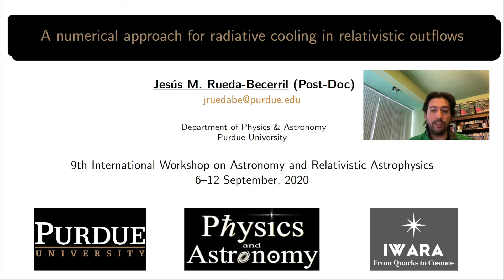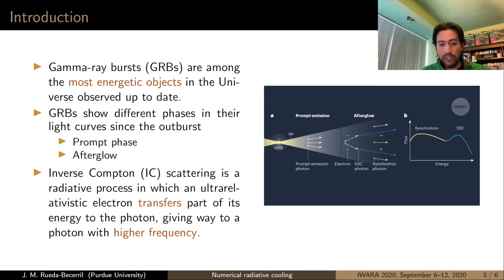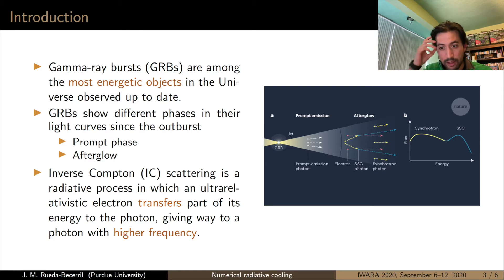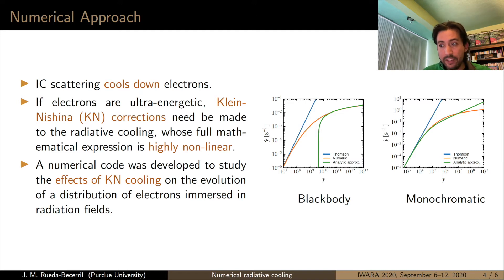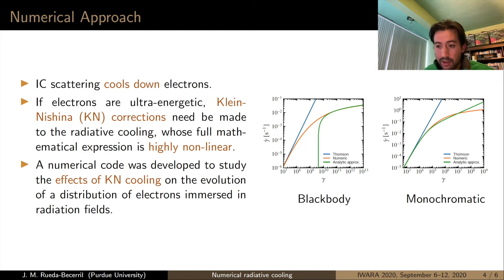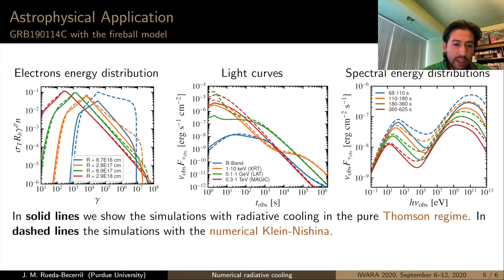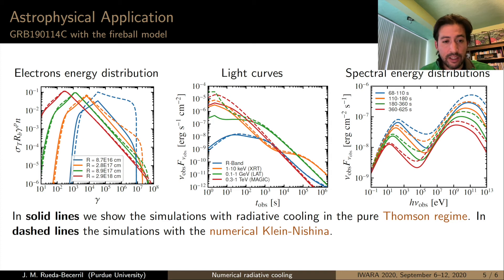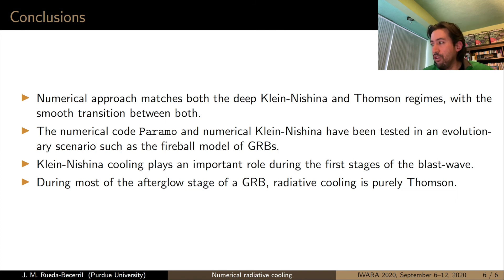Jesús M. Rueda Becerril_poster